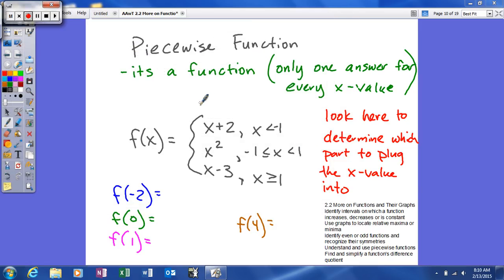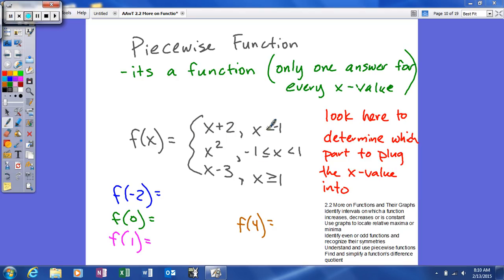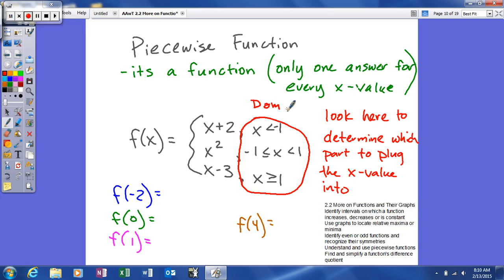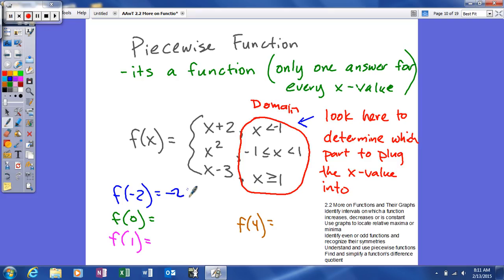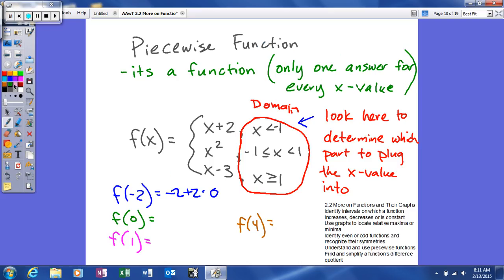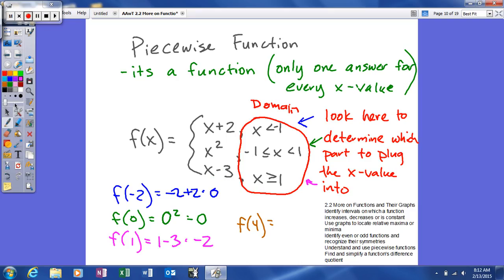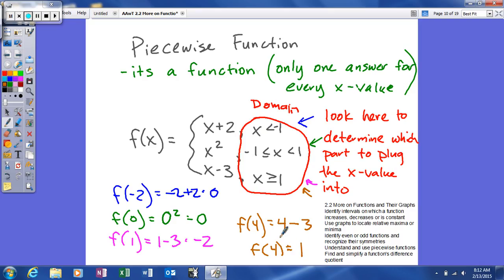Adv. Alg. with Trig 2.2 - More Functions and Graphs - Piecewise Functions - Function Values